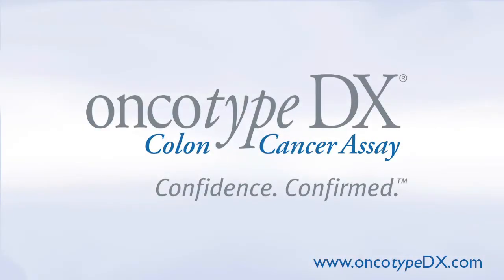Oncotype DX Test: Newly Diagnosed Colon Cancer Patients Best Timing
The Oncotype DX Test helps colon cancer patients and their doctor decide on the right treatment for their specific case. Watch this clip and listen to Dr. Kozloff discuss newly diagnosed colon cancer patients and when they should consider having the The Oncotype DX Test.

Colon Cancer Answers is a social media show where viewers submit a question and get the answer from an expert.